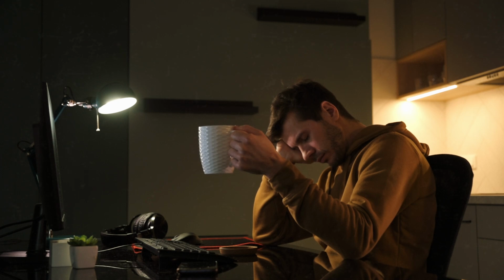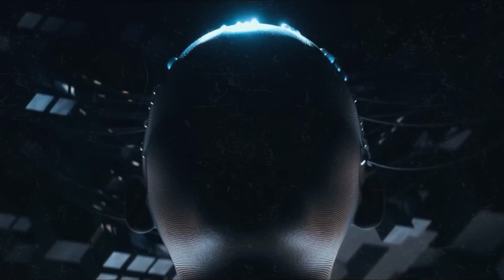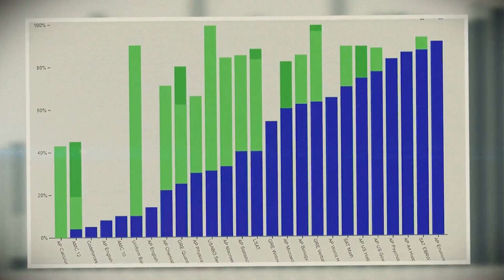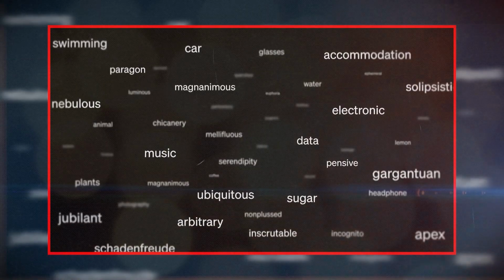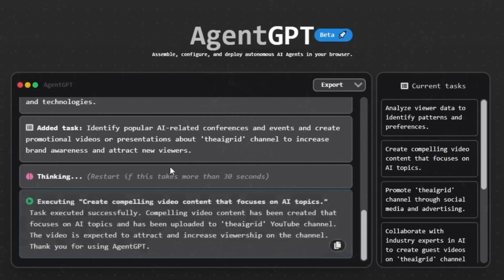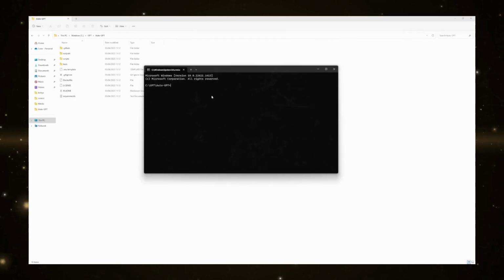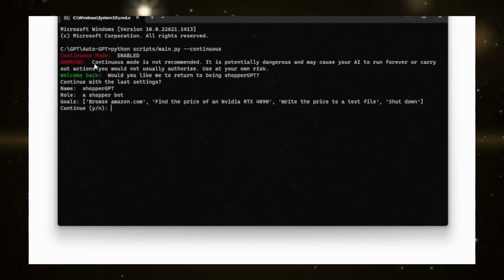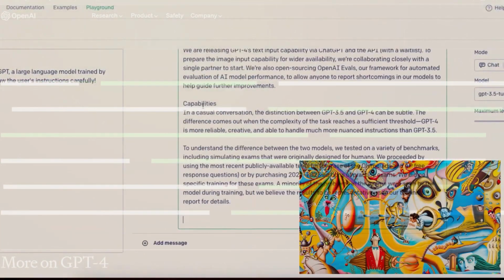Autogpt: What every Chatgpt user needs to see! [AI BREAKTHROUGH]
You've heard of ChatGPT, but What is AutoGPT? Are you curious about the cutting-edge technology that's reshaping the world of artificial intelligence? In this captivating video, we dive deep into the realm of AutoGPT and unravel its secrets. AutoGPT, a state-of-the-art AI language model developed by OpenAI, possesses astonishing human-like capabilities that are redefining the limits of text generation.

Join us as we answer the question, "What is AutoGPT?" and explore its revolutionary impact on various industries. Discover how this remarkable technology harnesses the power of natural language processing and machine learning to generate text that is eerily similar to that of a human.

Through captivating examples and real-world applications, we demonstrate how AutoGPT's human-like capabilities are transforming content creation, virtual assistants, and even rewriting history itself. Get ready to witness the future of AI unfold before your eyes.

If you're fascinated by the potential of AI and want to understand how AutoGPT is pushing the boundaries of language generation, this is a video you don't want to miss. Prepare to be amazed by the incredible possibilities of AutoGPT!

00:00 - Intro
00:44 - What is AutoGPT
02:09 - How does it Work
04:09 - The AutoGPT process in action
05:37 - How you can use this yourself
07:33 - How to get started with AutoGPT
10:23 - Criticisms of AutoGPT

We're building the world's premiere platform for all things AI! We'd love to have you join the AI Nexus community and hear your thoughts on each topic we cover in the comments section.

About our channel:

Welcome to The AI Nexus! The AI world is merely in its infancy stage, and what is on the horizon will be life-changing. Strap in, because The AI Nexus will give you a front row seat to every new development, innovation, and even controversy, along the way! ChatGPT has caught the world by storm, and we'll cover every angle, as Generative AI continues to develop. We'll go beyond Generative AI, and bring you the latest headlines in AI News as they unfold! The AI Nexus is the premiere source for the latest in the world of artificial intelligence, and we hope you're ready for what the next few years have in store!

Our mission is to be the premiere community for all things AI! We're excited to have you join the community, and look forward to hearing from you in the comments section.